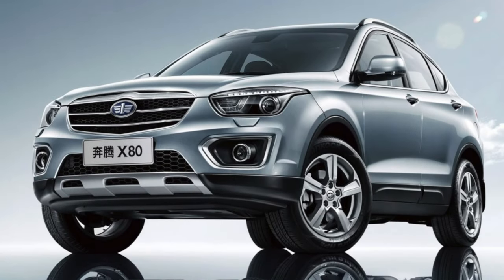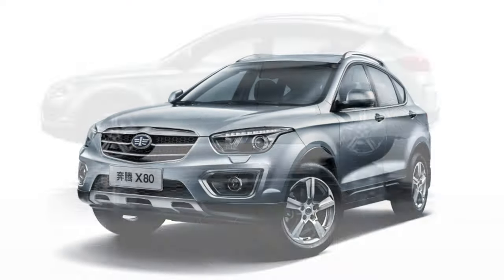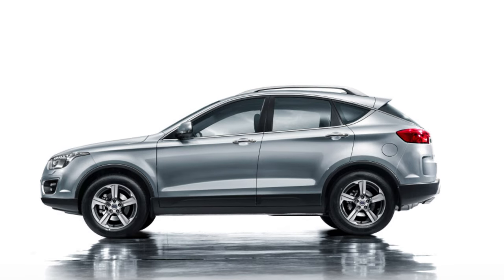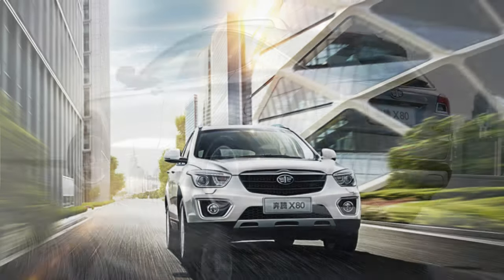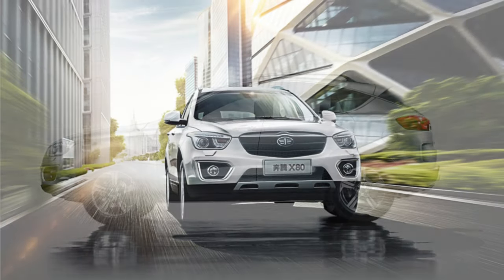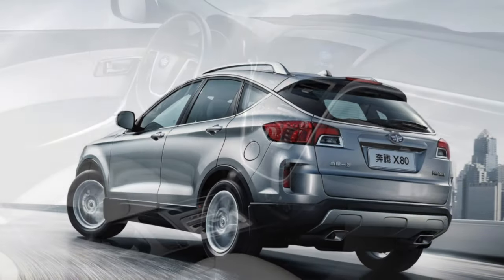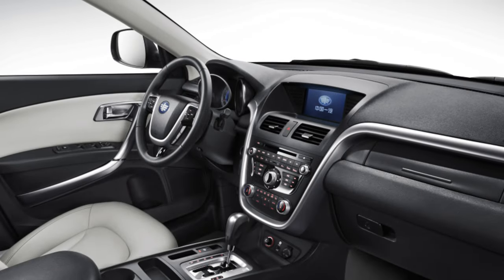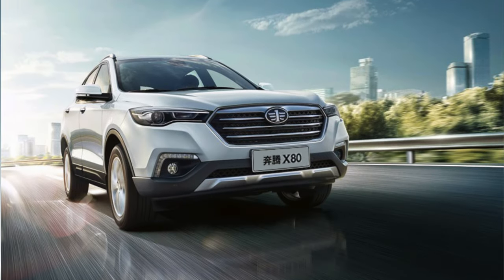TOP Things that will BREAK on your FAW Besturn X80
How many miles is bad for a used FAW Besturn X80? Are used Besturn expensive to maintain?